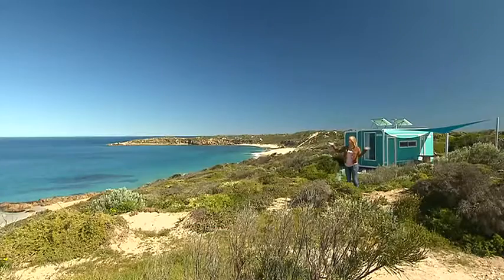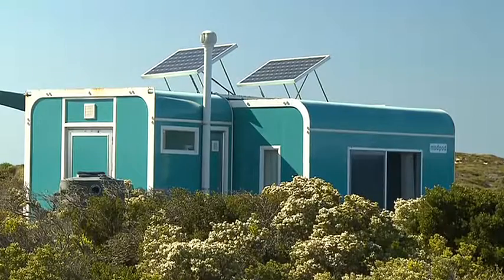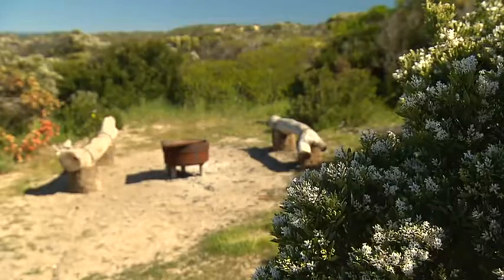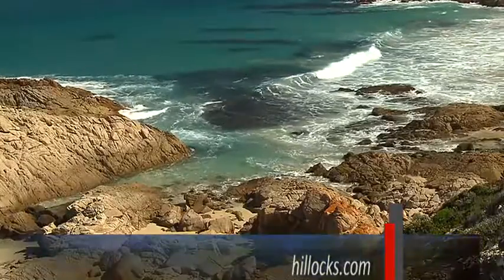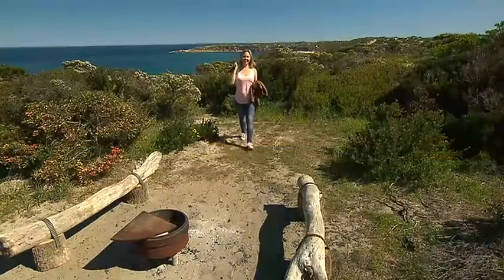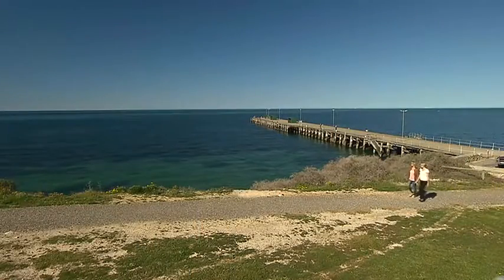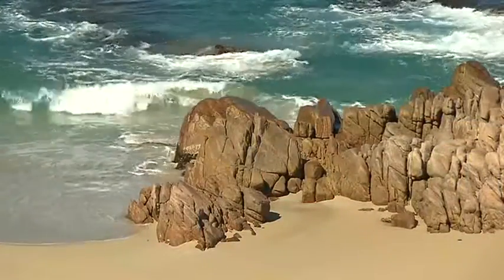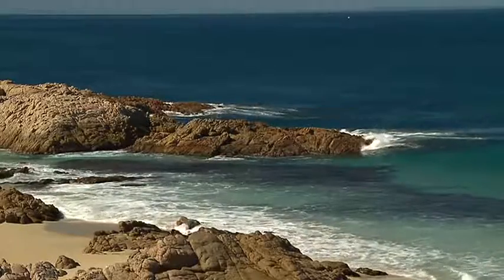Hillock's Drive Ocean Pods and Walk the Yorke